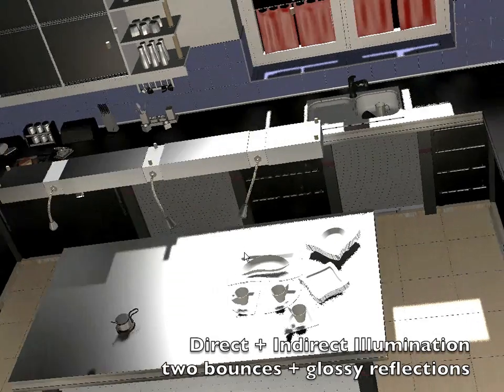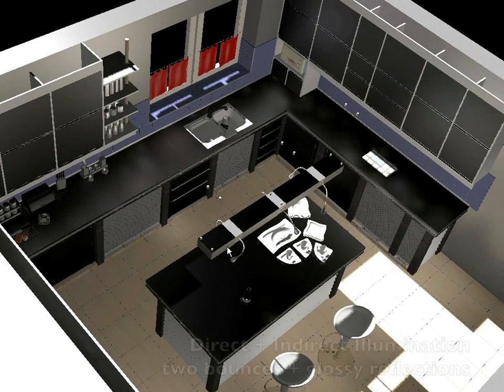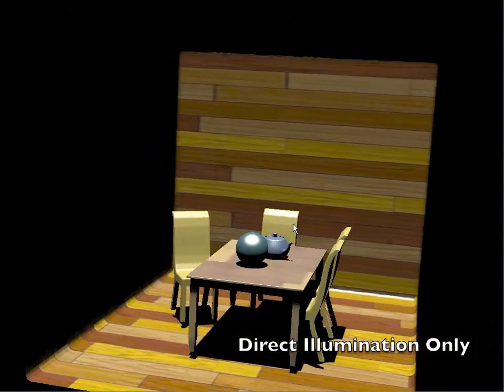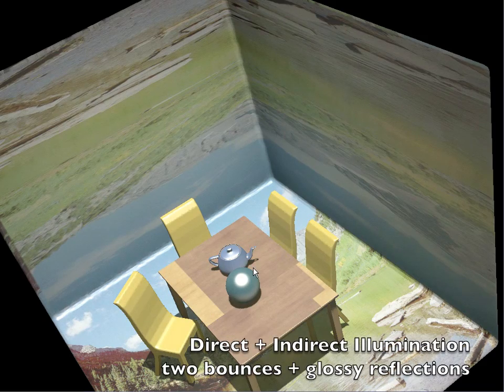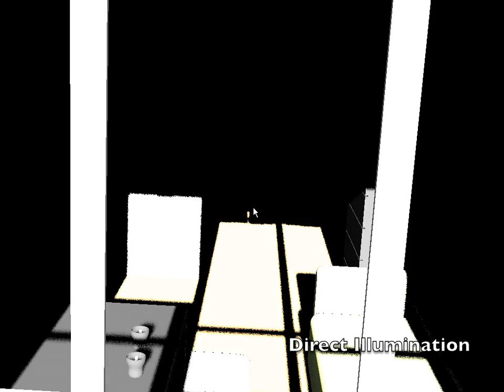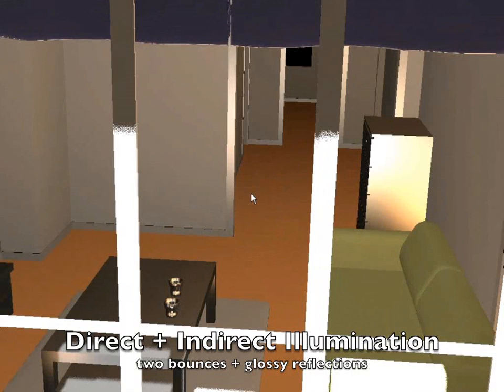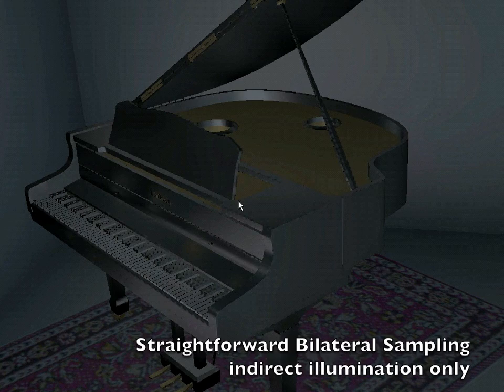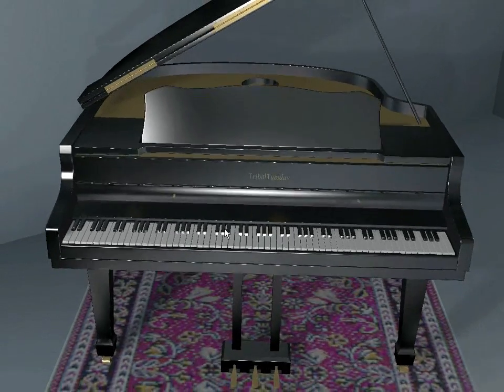Reflectance Filtering for Interactive Global Illumination in Semi-Glossy Scenes Video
Video showing interactive renderings with global illumination in semi-glossy scenes using my recently submitted research paper's algorithm. The video clips were captured at 1024x768 resolution and runs at about 15 fps depending on the scene.